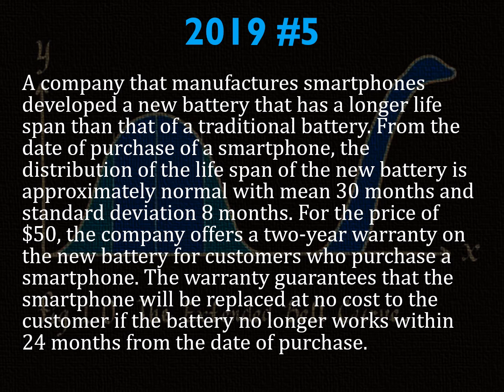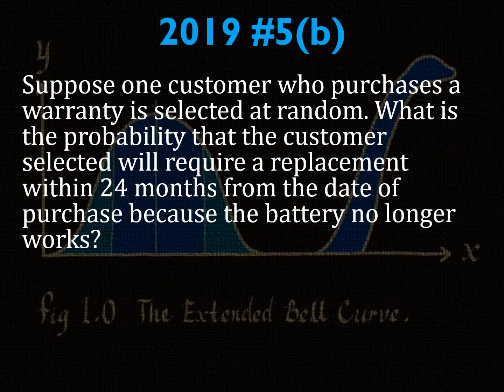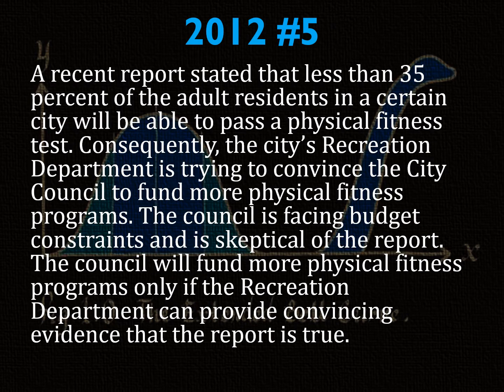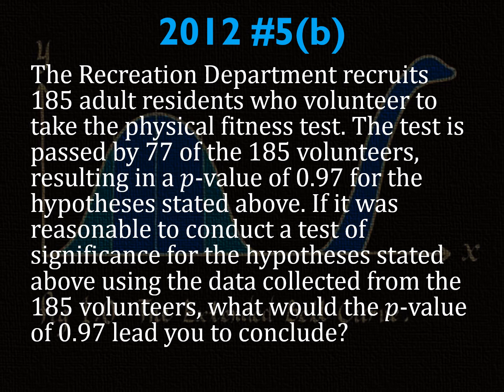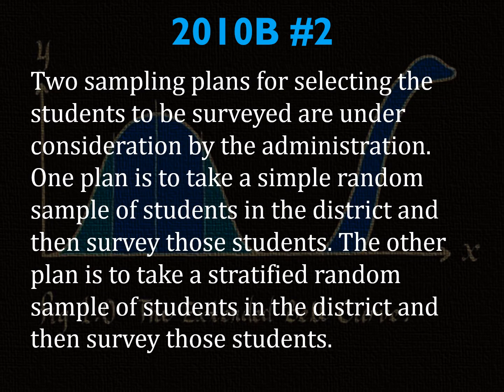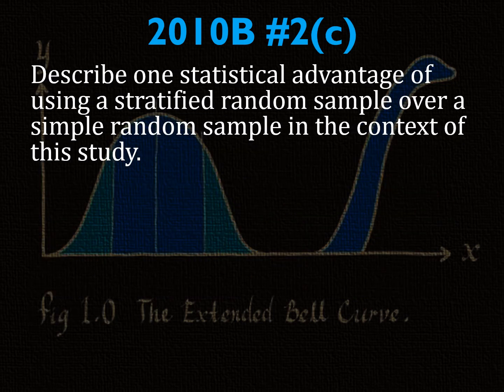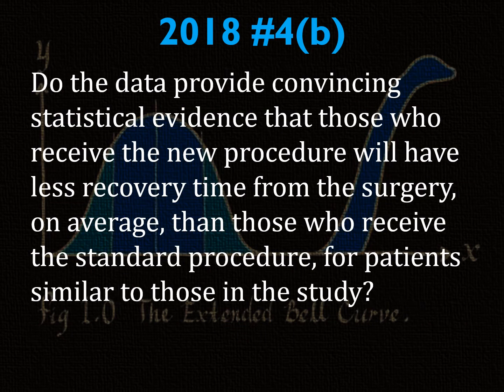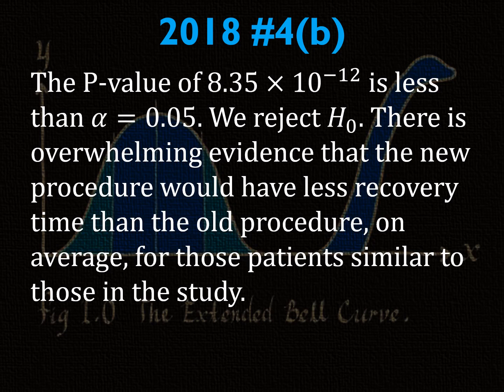AP Stats FRQ Review pt3 Solutions